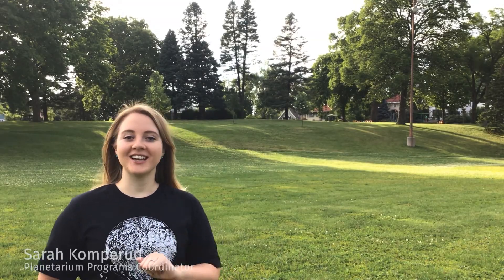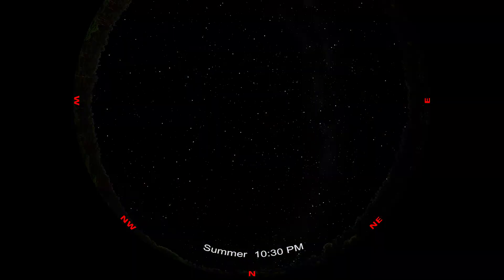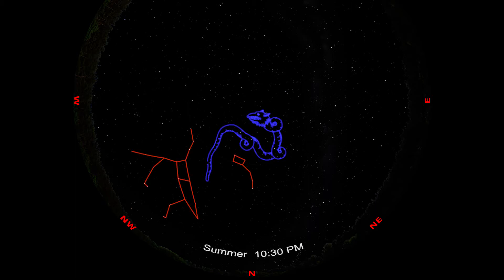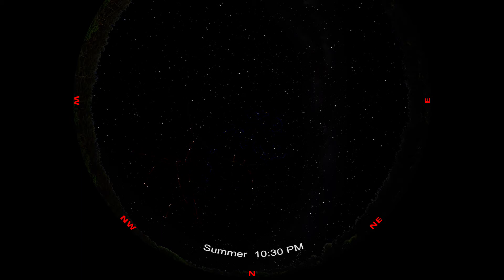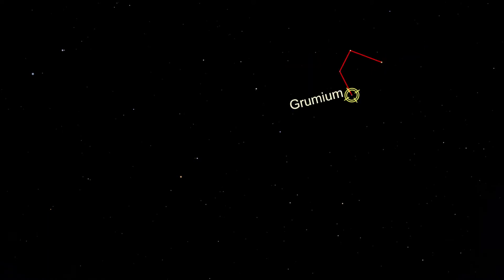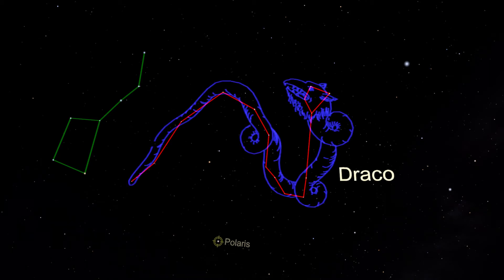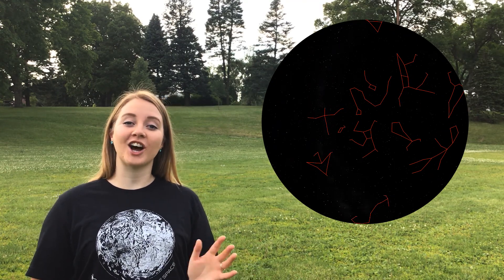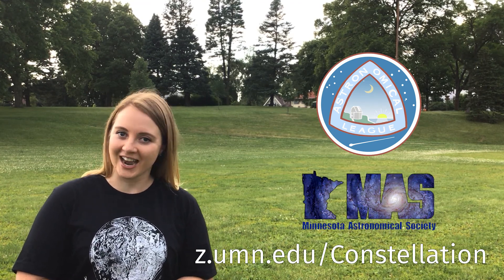Constellation Hunter: Draco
Tonight we're looking towards the skies for Draco, the Dragon! Can you find the long tail?